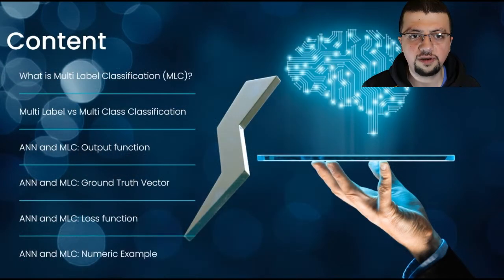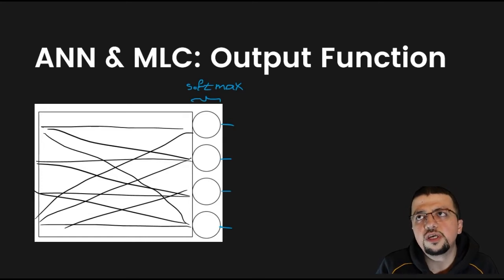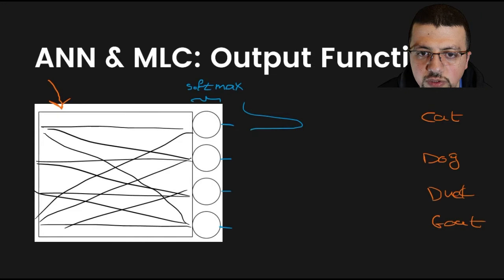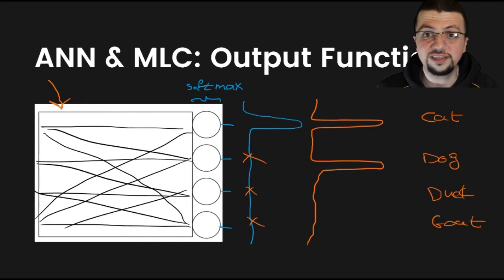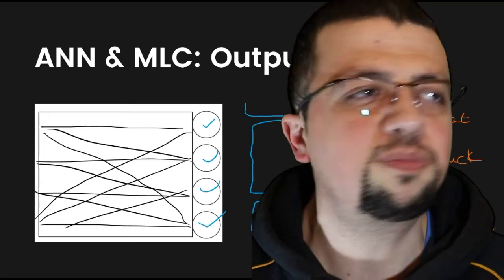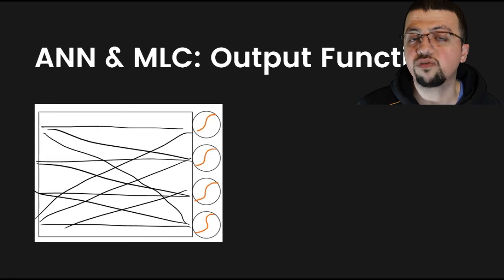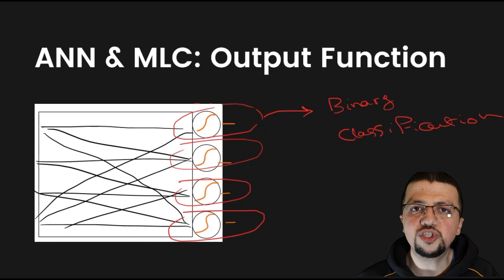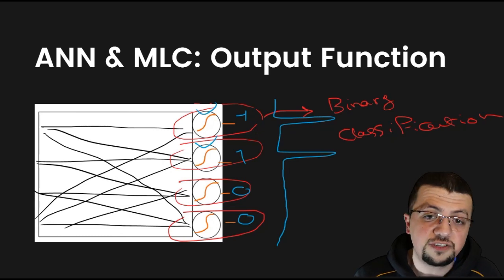What Output Function to use in Multi Label Classification?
📢📢📢 Multi label classification in machine learning is VERY different to multi class classification! What output functions to use in your ANN? It should NOT be Softmax! Let me tell you what it should be!
00:00 Intro and what will be disussed
00:36 Output function for a multi class classification problem: Softmax
04:33 Output function for a multi label classification problem: Sigmoid and Binary Classification
09:52 Conclusion